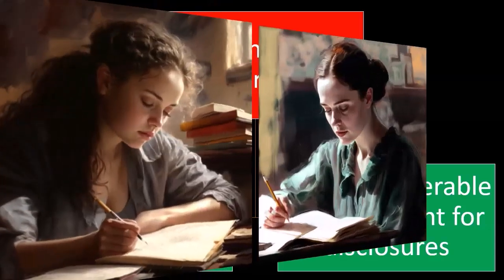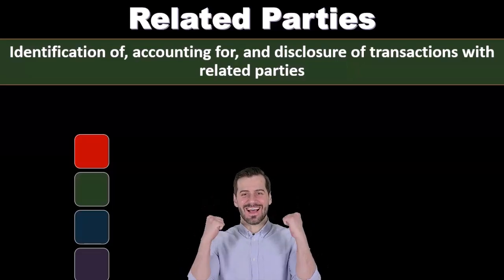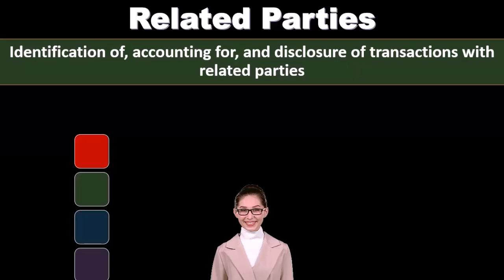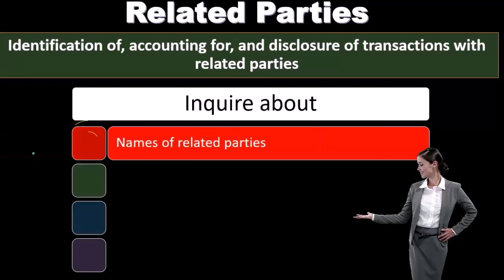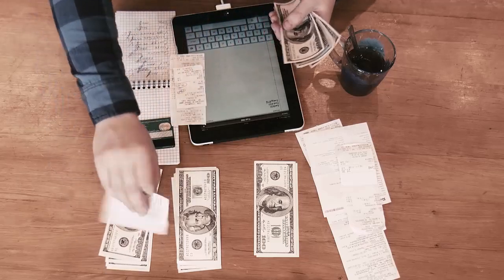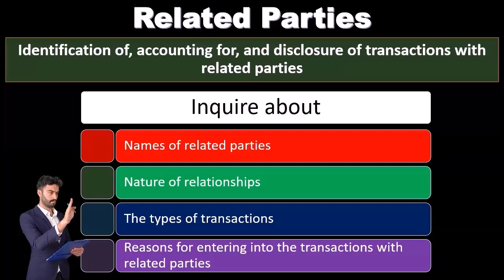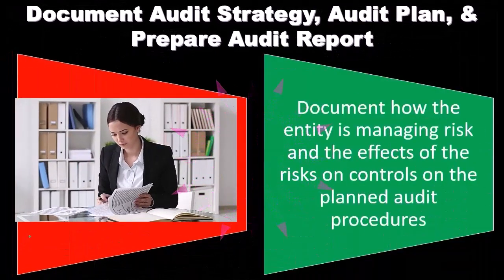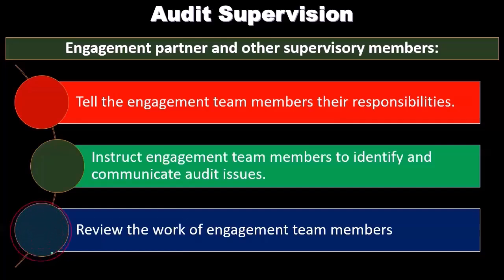Documentation and Supervision Auditing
In this video, we'll delve into the vital aspects of Documentation and Supervision in the auditing process. Whether you're an auditing professional, a student, or simply curious about the intricacies of auditing, this video will provide you with a comprehensive understanding of how to effectively document audit work and supervise audit teams.

📌 What You'll Learn:

Importance of Documentation - Understand why thorough documentation is crucial in auditing.
Types of Audit Documentation - Learn about the various types of documents and records that need to be maintained.
Best Practices for Documentation - Discover tips and techniques for ensuring accurate and complete documentation.
Role of Supervision - Understand the importance of supervision in the audit process to ensure quality and compliance.
Supervisory Techniques - Learn effective techniques for supervising audit teams, including review and feedback mechanisms.
Ensuring Compliance - Gain insights into how documentation and supervision help in maintaining compliance with auditing standards and regulations.